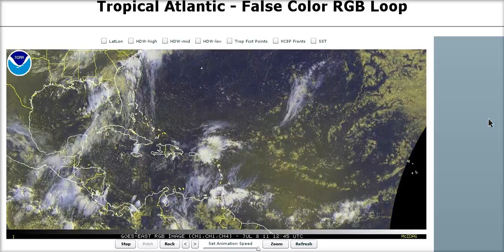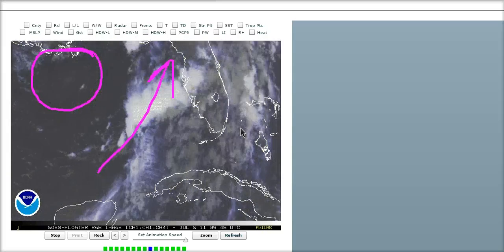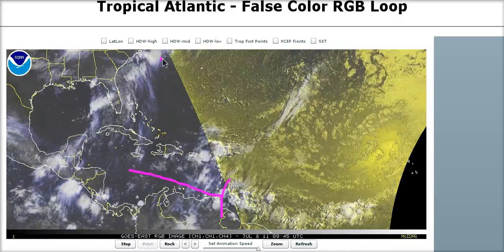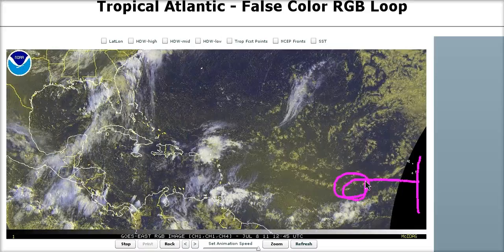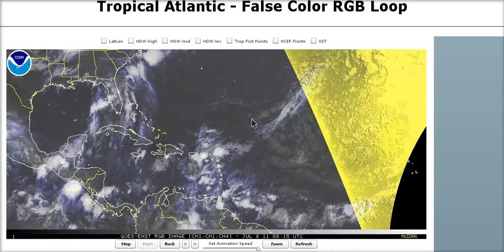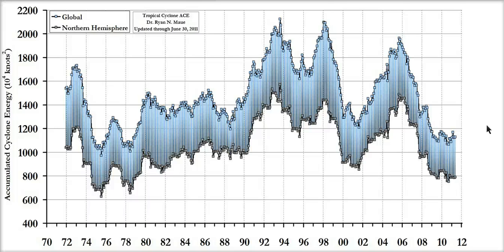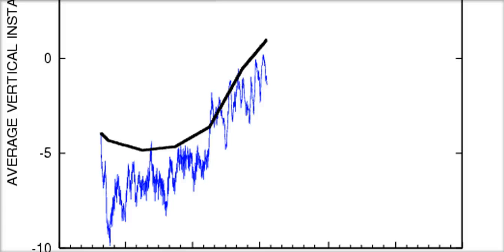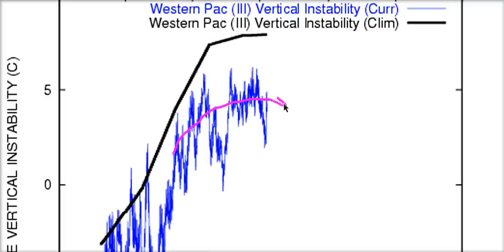Tropical Tidbit for Friday, July 8th, 2011